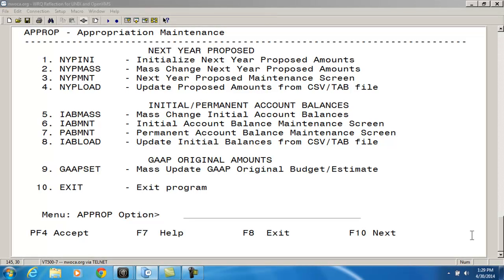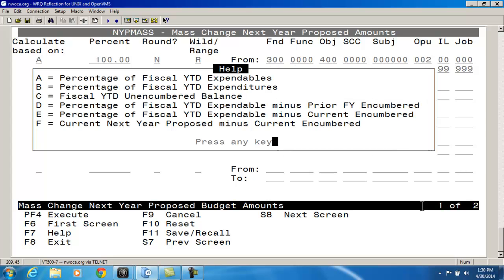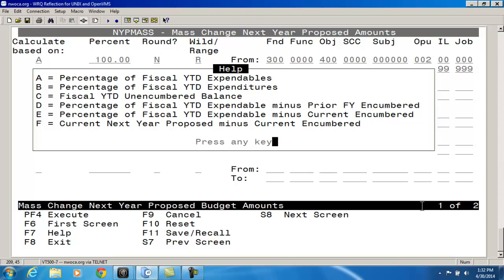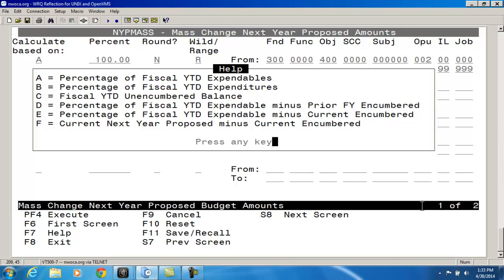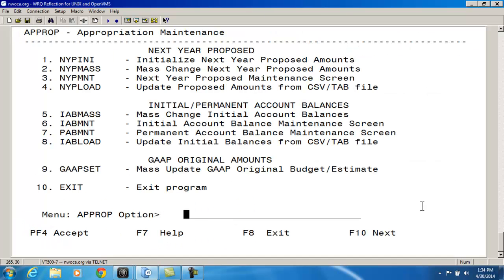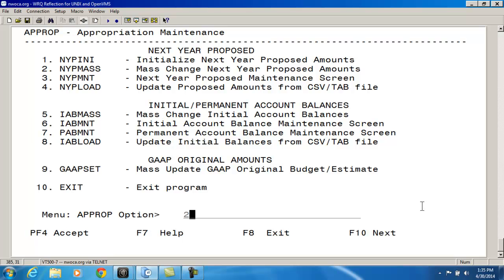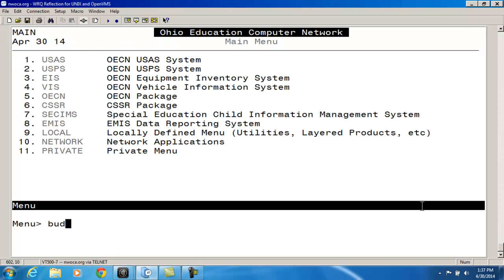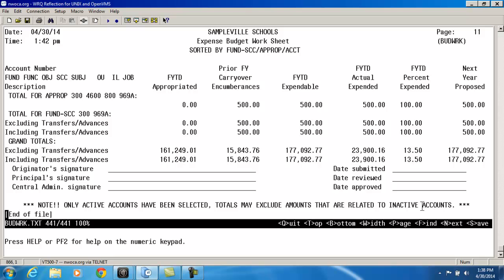APPROP's NYPMASS Option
Basic instructions on how to use the NYPMASS option of APPROP